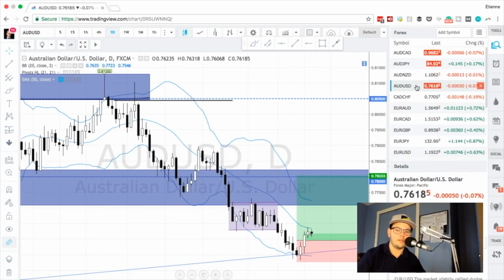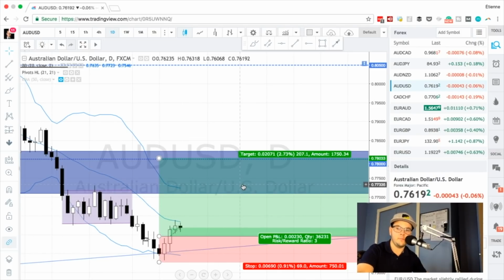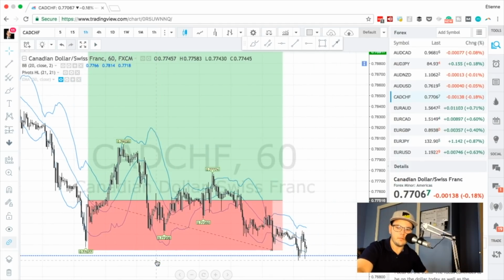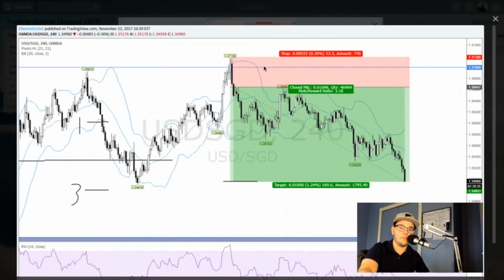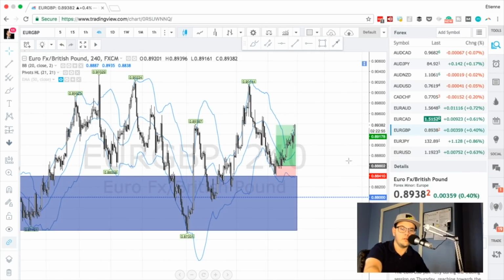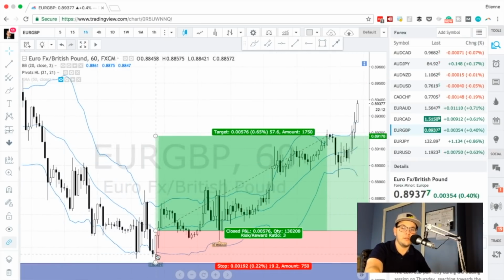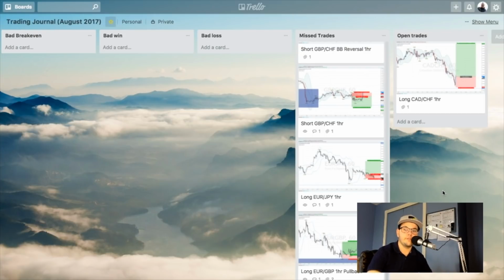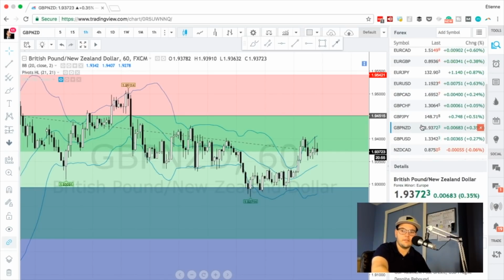Profitable Forex Swing Trade Setups Review (win rate: 50%)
In this Forex trading vlog, I share the results of the Forex swing trade setups I entered and missed earlier in the week. Vlog #221.

My 4 Forex Swing Trade Setups Review

Trade #1: AUD/CAD in progress

The price on this currency pair reached the 0.97 support area. That’s an area I identified from the daily/weekly chart. Once I saw that the price reached the area, I started to monitor lower timeframes to look for my specific reversal trade setup.

A Forex swing trade setup appeared on the 4hr chart. I aim for 3R on this particular trade.

Trade #2: AUD/USD stopped out

The price on this currency pair reached an upward trending line, identified from the daily/weekly chart. Although less reliable, trades from trendlines can sometimes provide high rewards in a short period of time.

A Forex swing trade setup appeared on the 4hr chart once again. It was stopped out by price creating a new low.

Trade #3: CAD/CHF break-even

This currency pair was reaching 0.77 earlier last week. That level marks an important support area from the daily chart.

A Forex swing trade setup appeared on the 1hr chart once again. It was stopped out by price creating a new low. However, since the price is at the top of the support zone, I will keep monitoring the currency pair for another opportunity.

Trade #4: USD/SGD take profit

1.37 was a major resistance area on the pair. After a break-even attempt taken a few weeks ago, I was still monitoring the area for a potential trade.

My reversal setup formed on the 4hr chart by a candle that broke the 1.37 price level. I exited at R = 1 and R = 3 for an average of 2R.

2 Forex Swing Trade Setups I Missed

It is extremely important to take into account the trades you miss in the Forex market. Counting them will allow you to see if you would be better off or worse off by taking all the trades according to your trading strategy.

I added the following trades to my trading journal as Missed Trades.

Trade #5: EUR/GBP missed trade

Trade #6: GBP/NZD missed trade